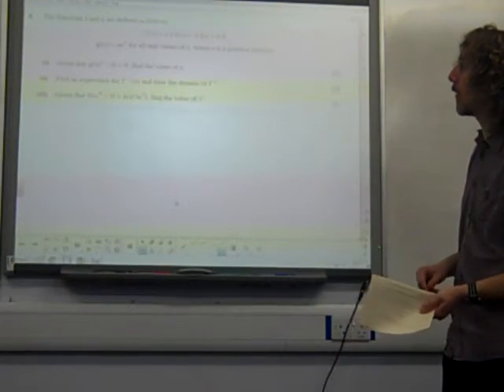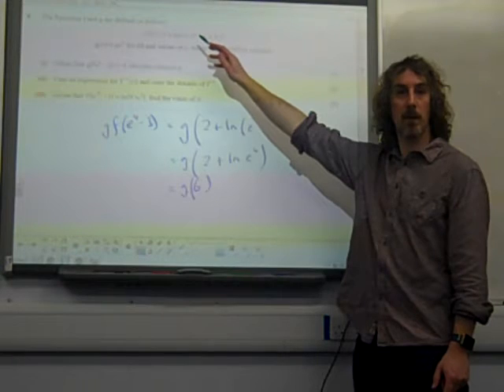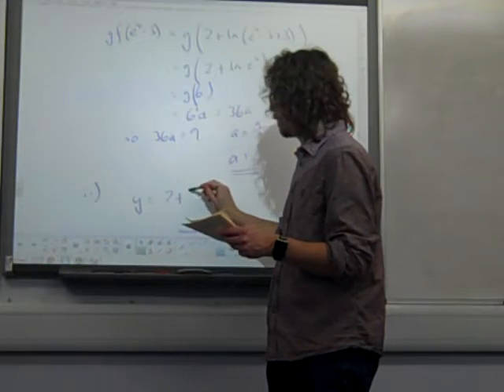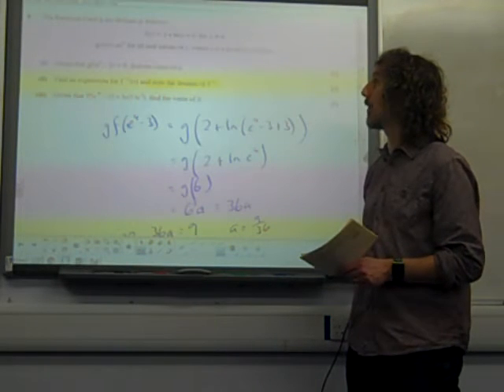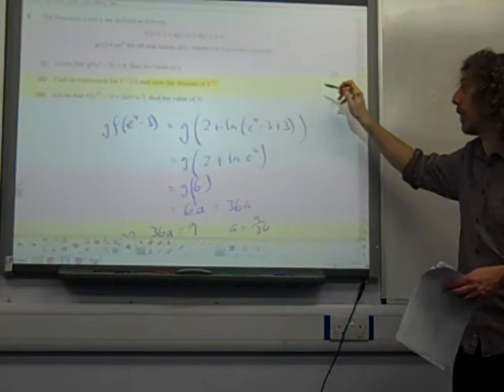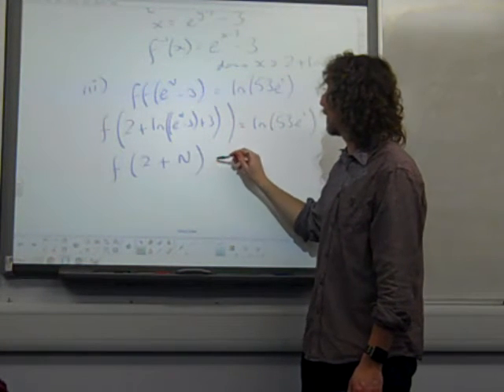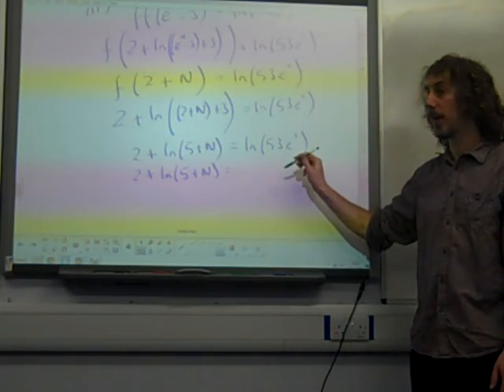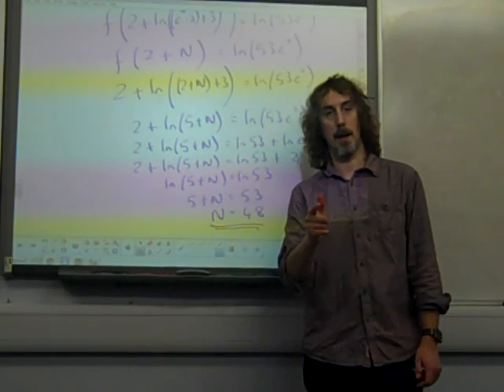C3 Functions OCR Summer 2015 q8